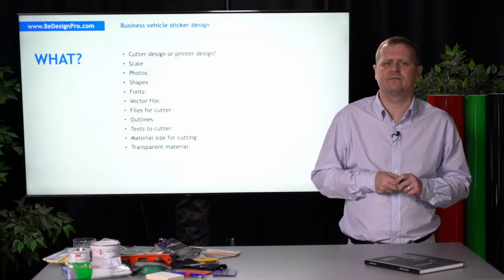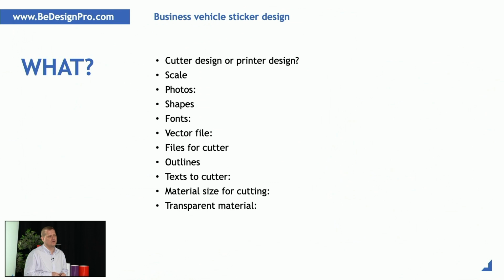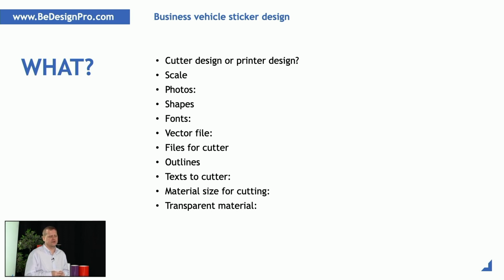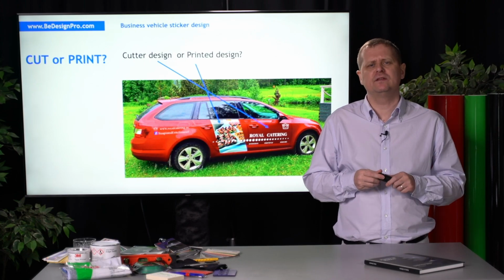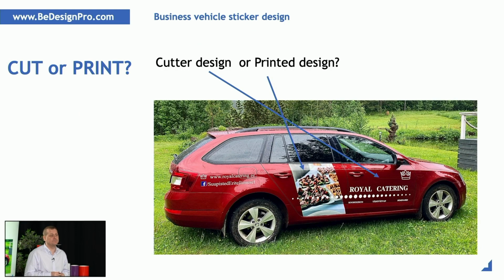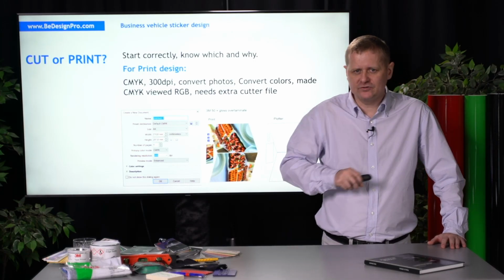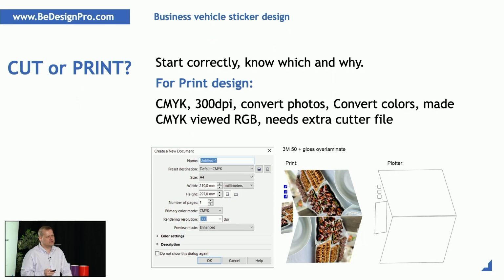2.1 - Why you really need to know Technical "stuff" and differences in Cutter- or Print design.